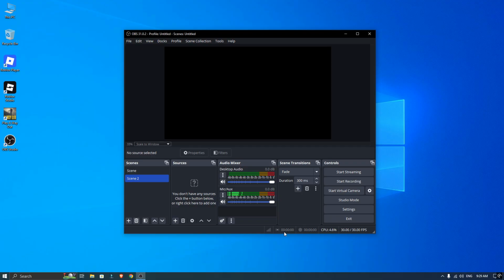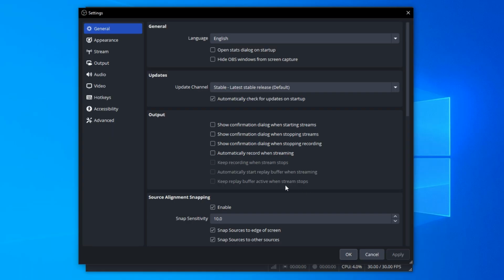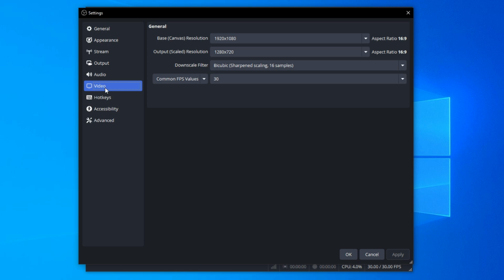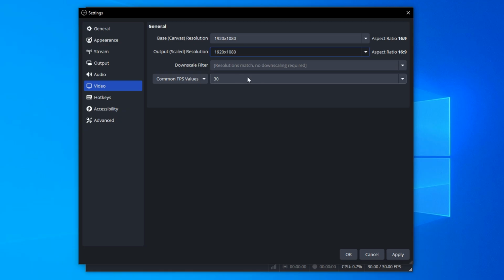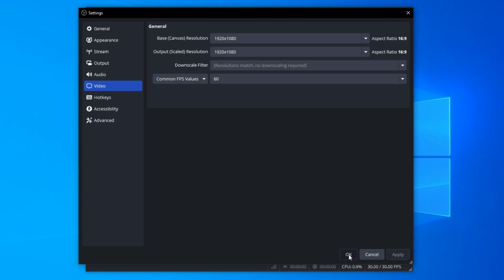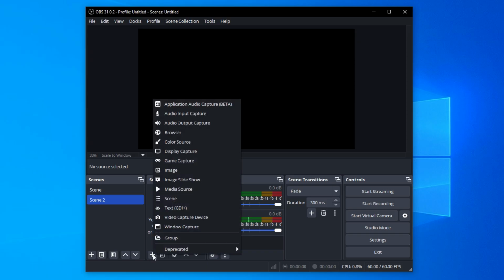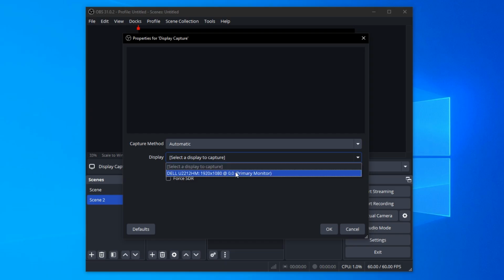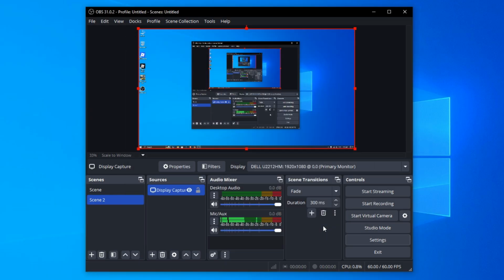How to Record with OBS Studio | OBS Studio Tutorial 2025 (Fast & Easy Guide)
Want to know how to record your screen using OBS Studio? In this quick video, I will show you how to set up OBS Studio for screen recording on your PC.

You will learn:
󠁯● Best OBS Studio settings for screen recording.
● Step by step screen recording tutorial for beginners.

OBS Studio is one of the best free screen recorders in 2025!!